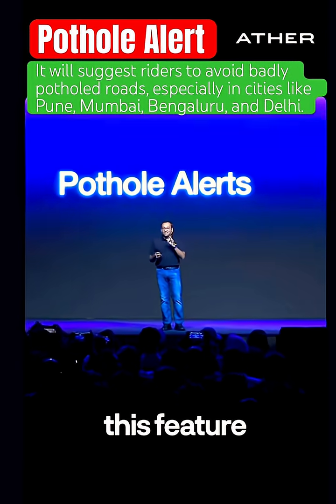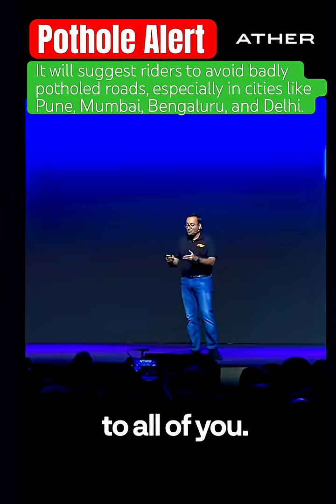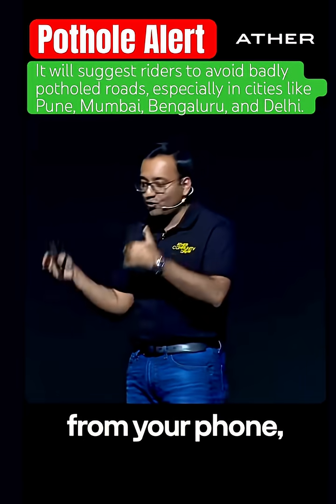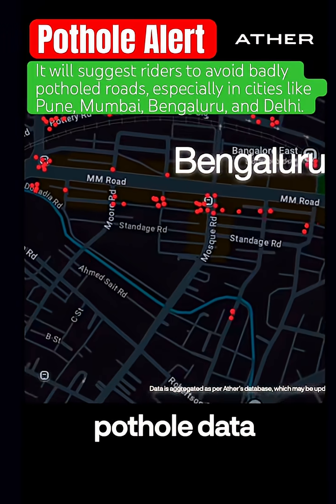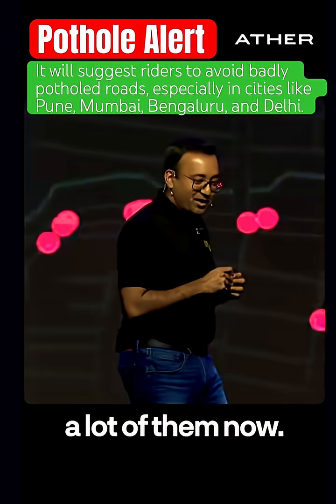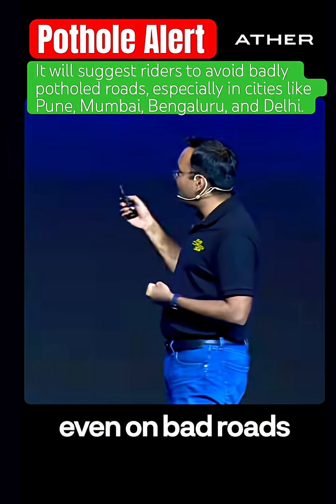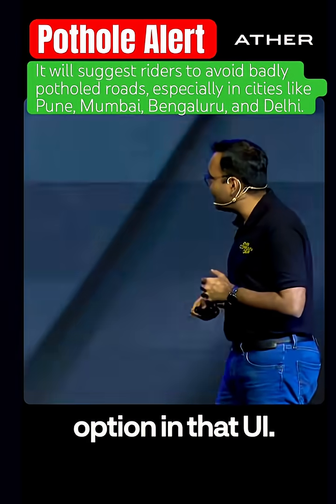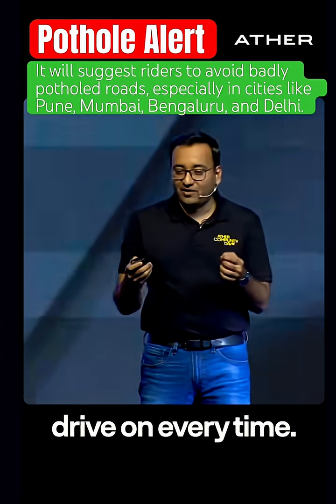Pothole Alert on Electric a scooter⁉️Yes, Ather Scooters Introduce Pothole Alert Feature Bangaluru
Ather’s new Pothole Alert technology uses data from lakhs of scooters to warn riders about upcoming rough patches and potholes on their routes. With the latest AtherStack 7.0 software, the system provides real-time voice alerts and suggests alternate paths for safer travel. The mapped database currently covers major cities like Bengaluru, Delhi, Mumbai, Pune, and Chennai, making everyday rides smarter and safer for Indian roads.

ather live show
ather performance
ather launch event

ather rizta
ather electric scooter
ather energy ipo
ather 450x
ather
ather rizta review
ather 450s
ather scooter
ather ipo review
ather energy share latest news

ather pothole
ather pothole detection system
ather pothole alert
ather pothole detection
ather pothole feature

potholes in bangalore
potholes in river
potholes in india
potholes in america
potholes in road
potholes in my lawn
potholes in cows
potholes in geography
potholes in mumbai
potholes in china

potholes
potholes in river
potholes and plunge pools
pothole detection system
pothole repair
potholes vs cars
potholes in india
pothole class 3 question answer
pothole detection system project
pothole story class 3